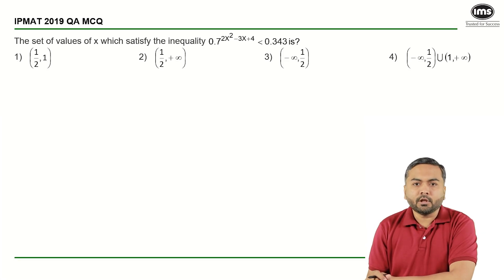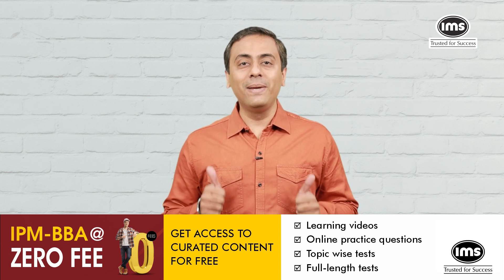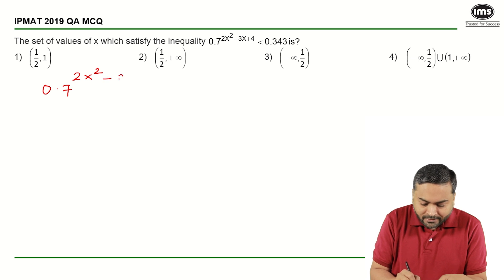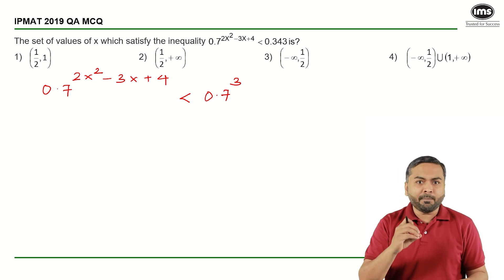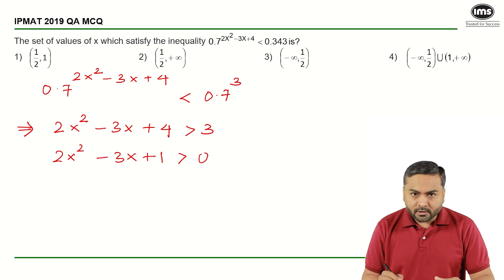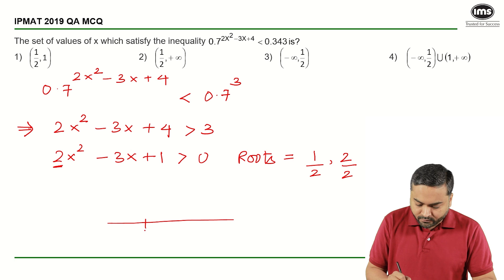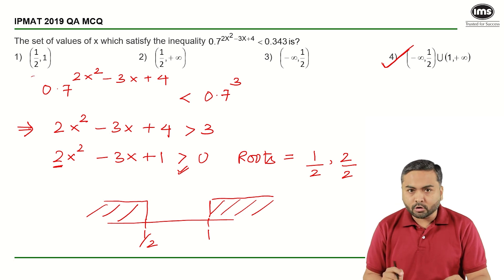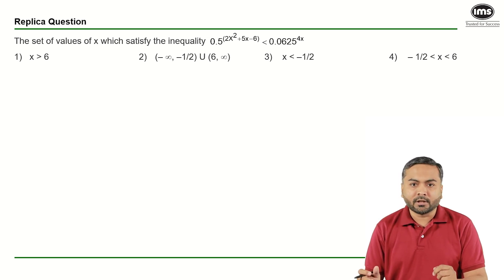#1 IPMAT PYQs with Solutions - Algebra -1 | IPMAT Preparation | Best of IPMAT | Jaimin Shah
IPMAT PYQs with Solutions - Algebra | IPMAT Preparation | Best of IPMAT | Jaimin Shah